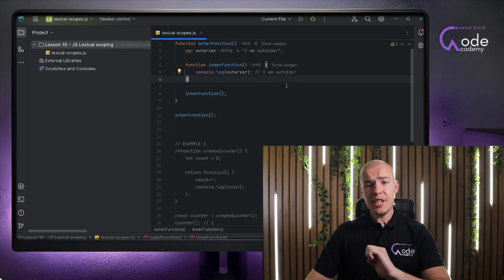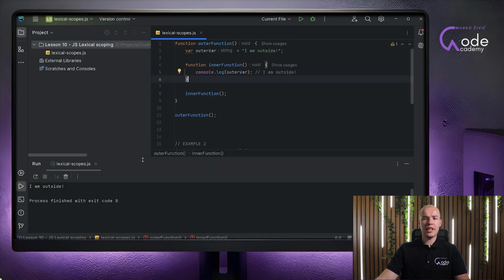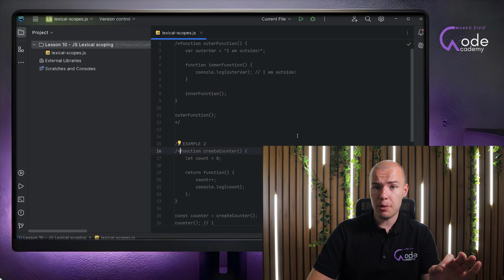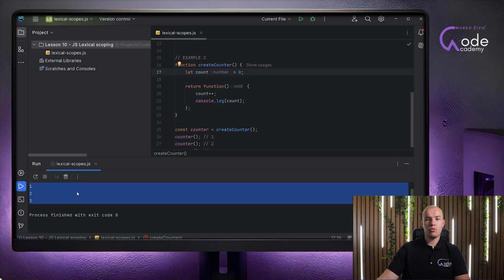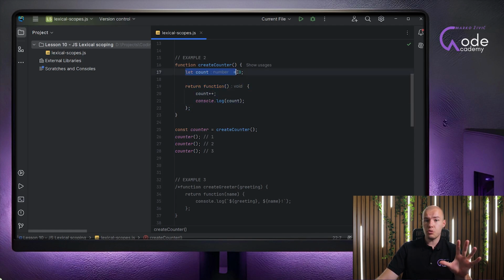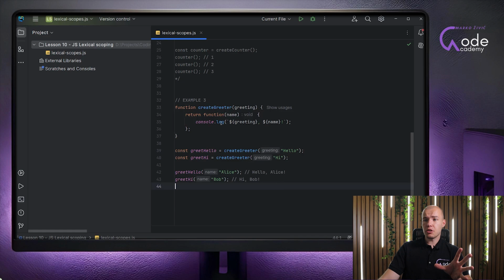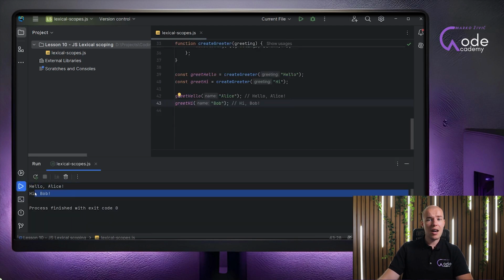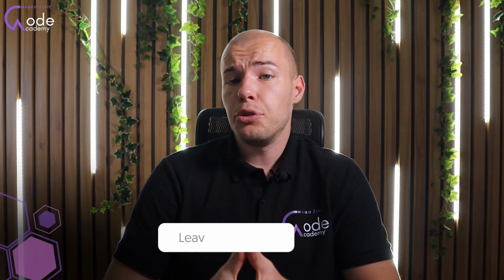JavaScript Lexical Scoping: Fun and Easy Guide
Welcome to Marko Code Academy! 🚀 In this video, we dive deep into the fascinating concept of lexical scoping in JavaScript. If you're eager to understand how JavaScript manages variable scopes and enhances your coding skills, you're in the right place!

📌 Key Moments:
0:00 Introduction to Lexical Scoping
1:14 Lexical Scoping Explained with Examples
4:17 Understanding Closures and Lexical Scoping
6:30 Real-World Use Cases

Lexical scoping is like a blueprint for your code, determining variable scope based on their position at the time of writing. We'll explore simple and advanced examples to help you grasp this concept easily.